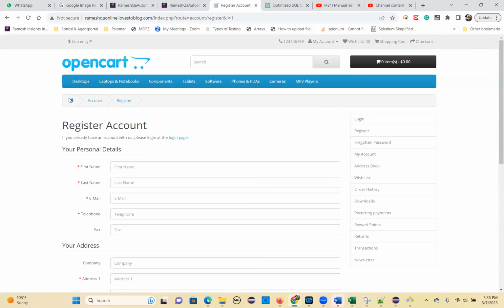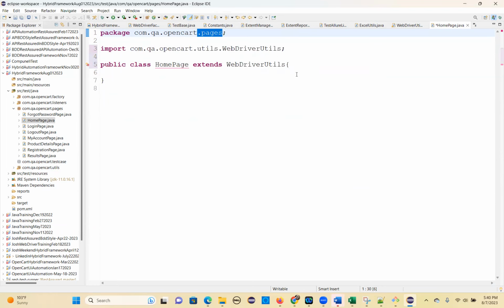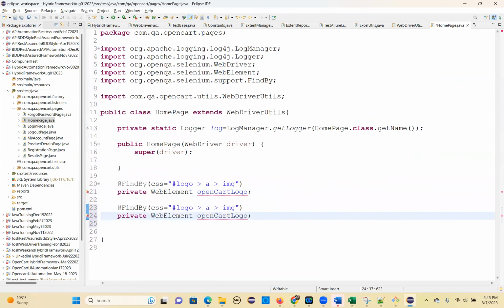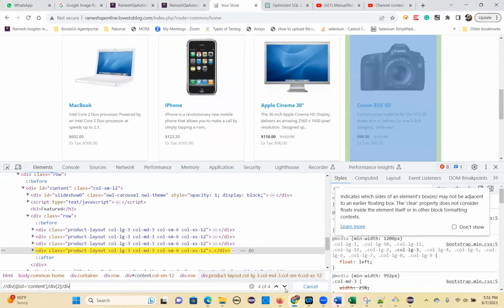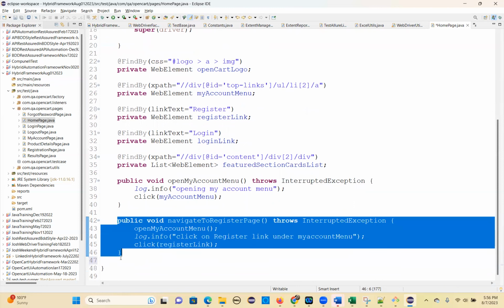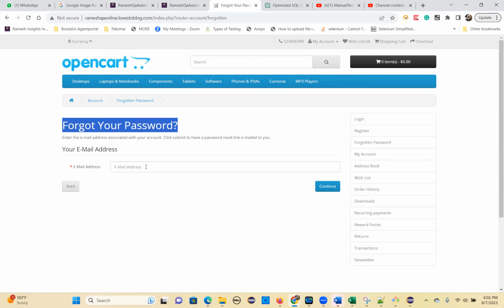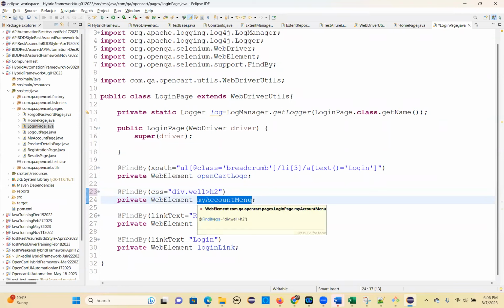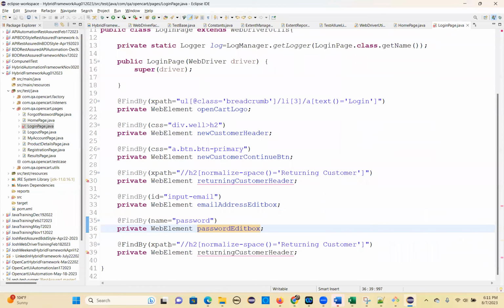HybridFramework HomePage Design Part1 Aug 07 2023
HybridFramework HomePage Design